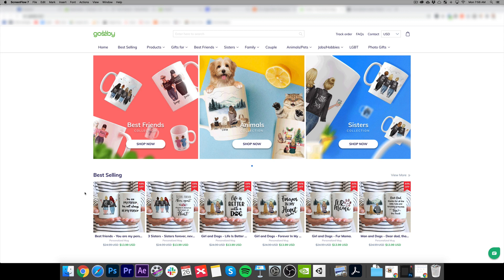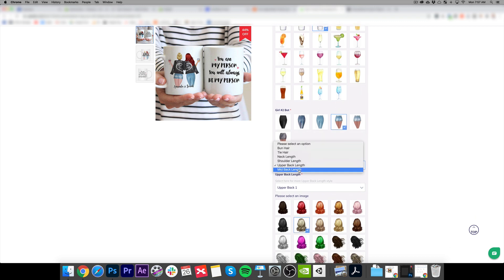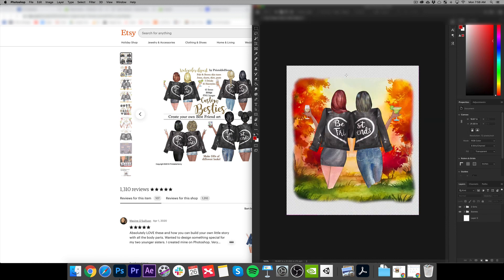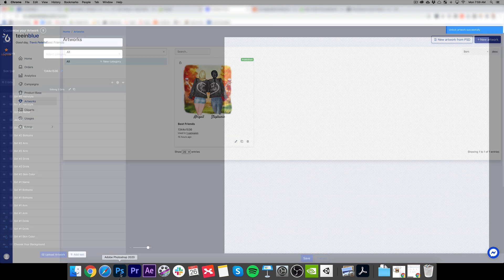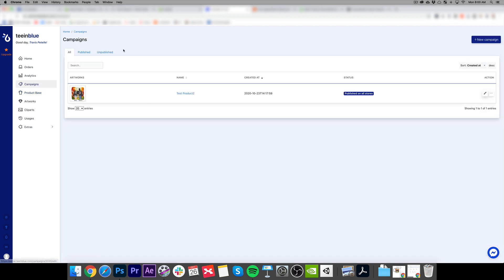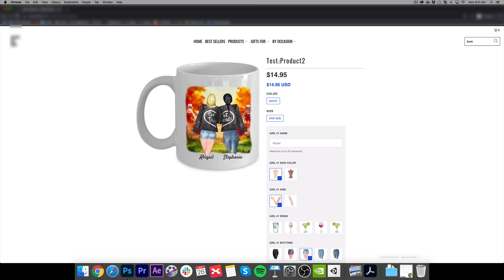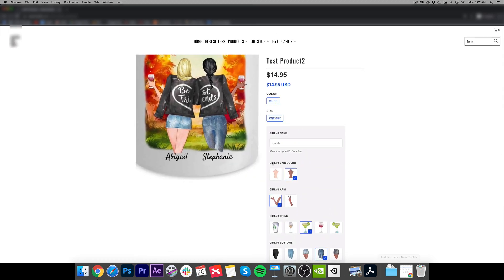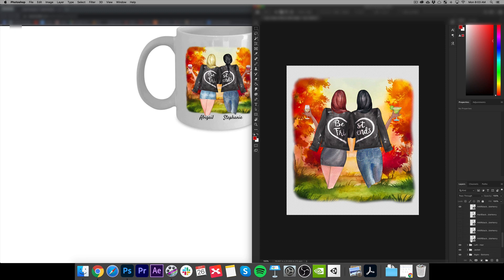How To Create Personalized ClipArt Print On Demand Products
In this video, I quickly show you one option for setting up highly personalized print on demand products using clipart and the right Shopify apps.  Enjoy!

Join the free Facebook group if you like this type of content